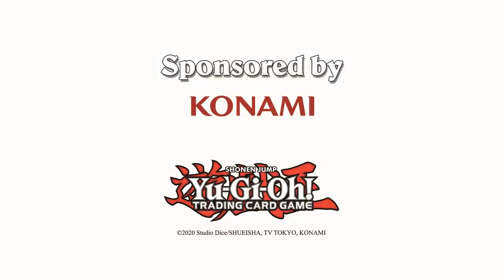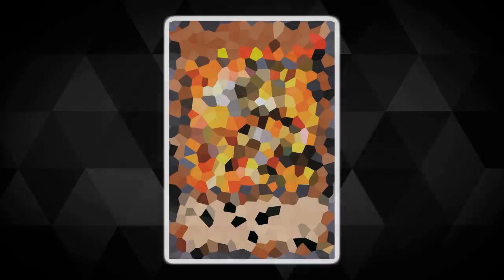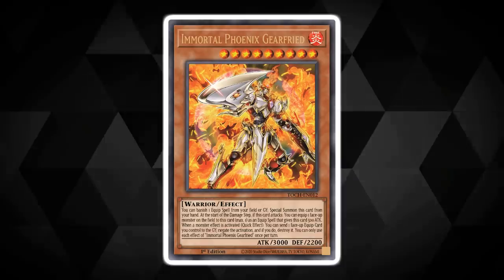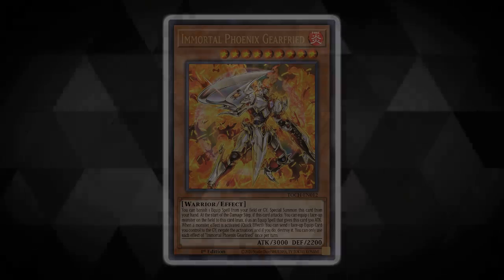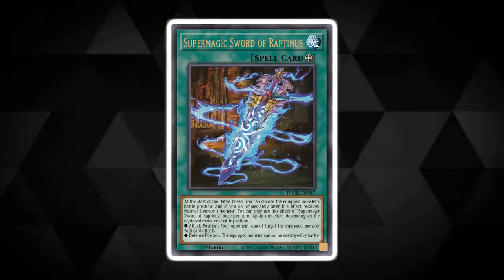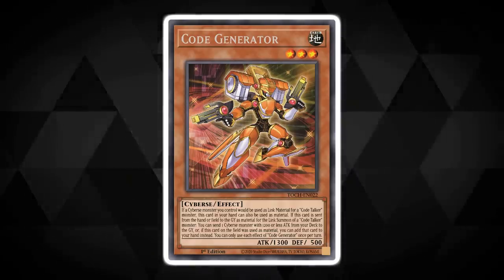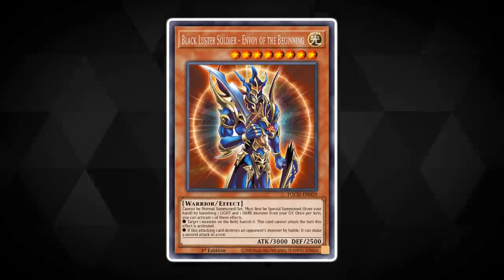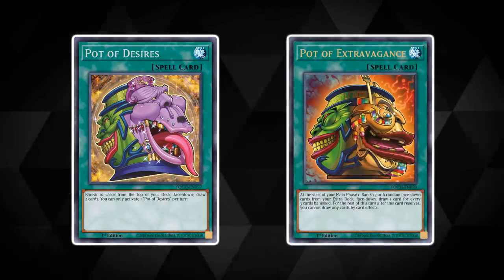Yu-Gi-Oh! TCG - Toon Chaos - 3x BRAND NEW IMPORTS REVEALED + INSANE Reprints!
In today's video Konami has provided me with this information for free, and allowed me to produce this video, revealing some fantastic information to you - giving you a chance to hear about 3x Brand new imports into the Yu-Gi-Oh! TCG, as well as an insane list of reprints for this set!

Keep an eye out on Konami EU's Official Yu-Gi-Oh! media for more info as and when it drops here:

Animated background downloaded for free from: Videezy.com